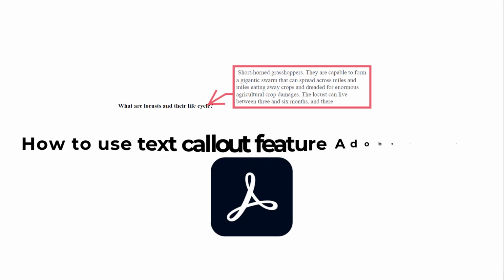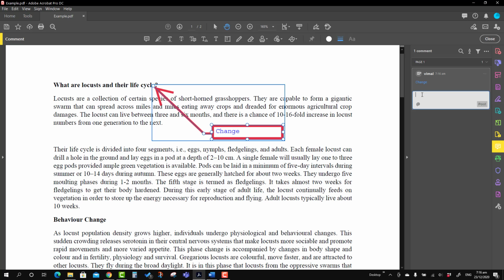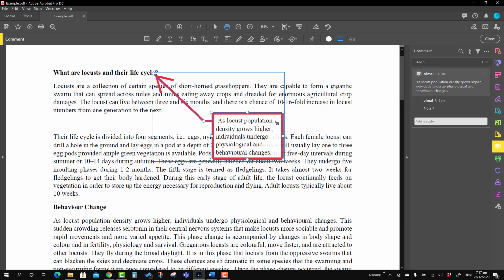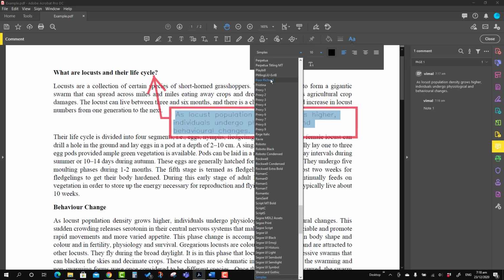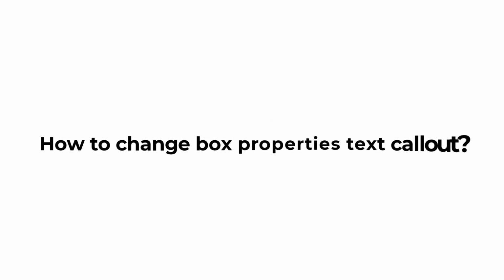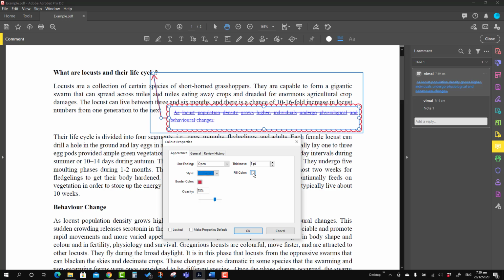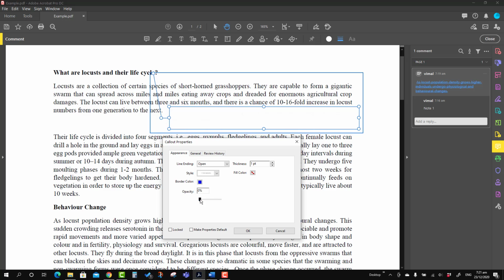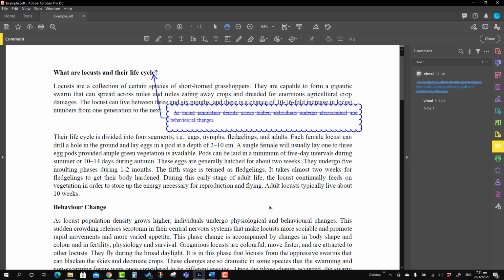How to use text callout in Adobe Acrobat Pro DC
This is an educational video demonstrating how to use text callout in Adobe Acrobat Pro DC. Topics are summarized as following.

00:00 Introduction
00:31 How to use text callout in Adobe Acrobat Pro DC
01:07 How to paste from clipboard to text callout in Adobe Acrobat Pro DC
01:37 How to resize and move text callout in Adobe Acrobat Pro DC
02:25 How to change style of text callout/ How to change color of text callout/how to change text size of text callout/ How to change alignment of text callout
03:36 How to change box properties of text callout
05:40 How to make properties default of text callout
06:17 Conclusion

How to change box properties of text callout
This section covers following topics as well:
How to change line thickness in Adobe Acrobat Pro DC
How to change style in Adobe Acrobat Pro DC
How to change line color in Adobe Acrobat Pro DC
How to change fill color in Adobe Acrobat Pro DC
How to change opacity in Adobe Acrobat Pro DC